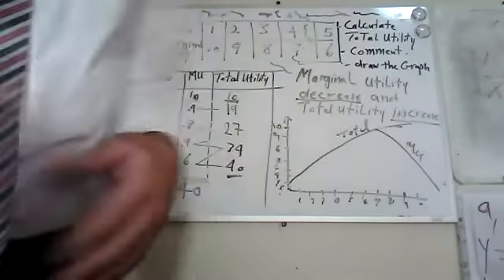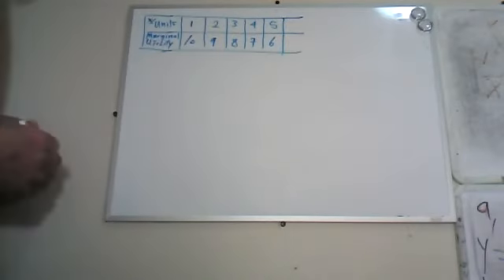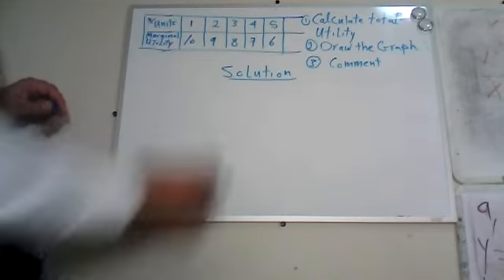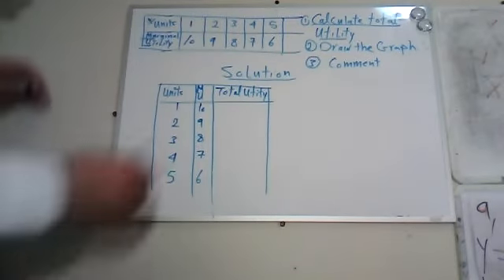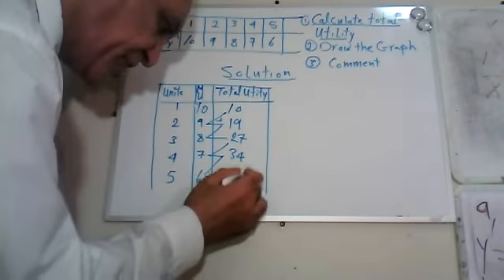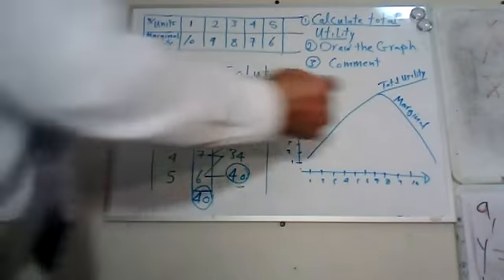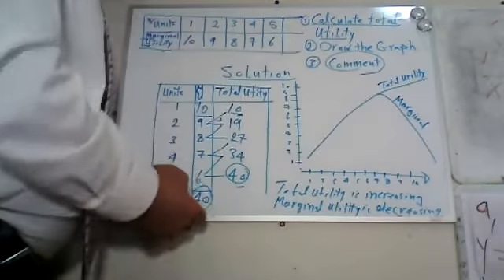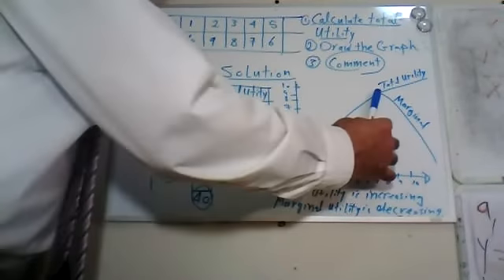DR OSAMA CALCULATING MARGINAL AND TOTAL UTILITY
CALCULATING MARGINAL AND TOTAL UTILITY IN ECONOMIC